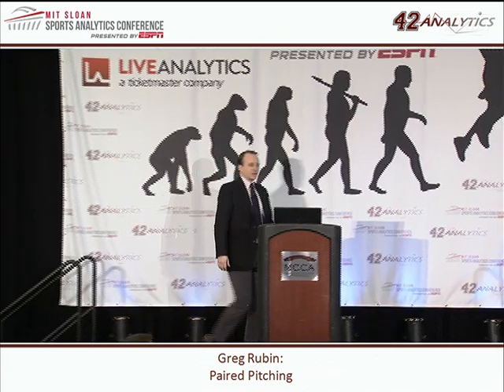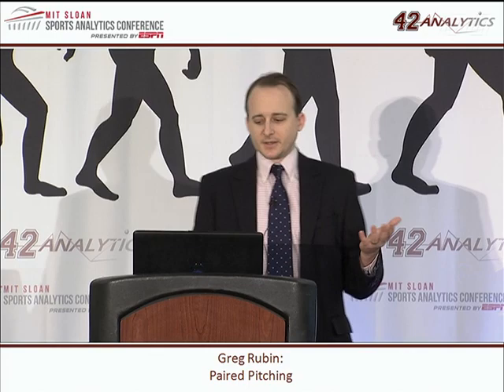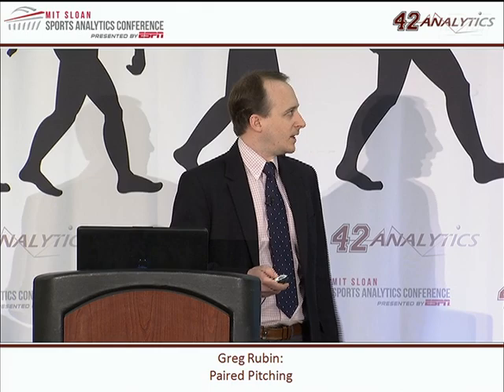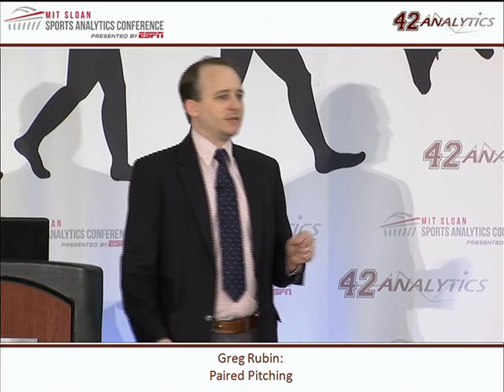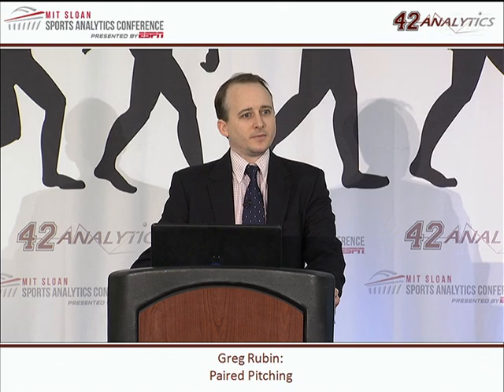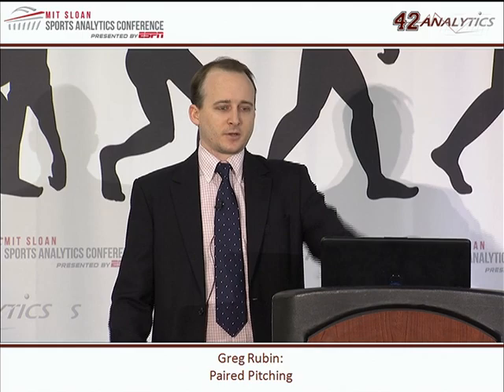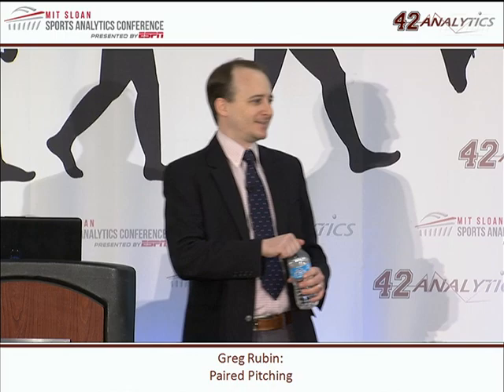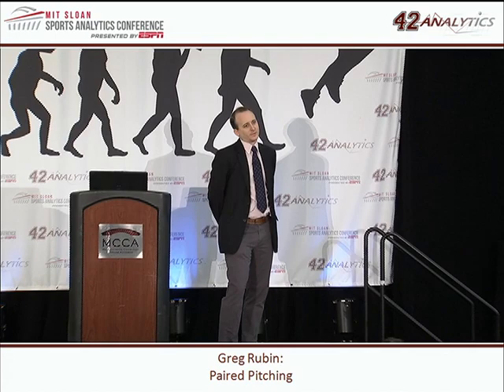SSAC13: EOS: Paired Pitching